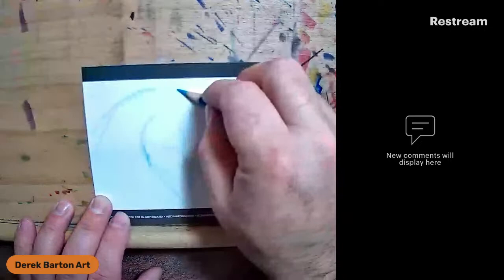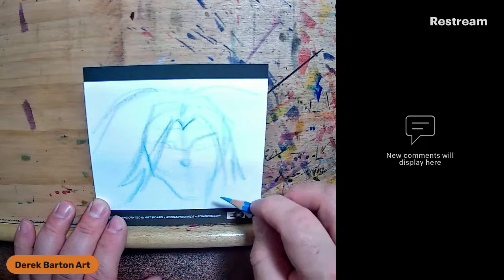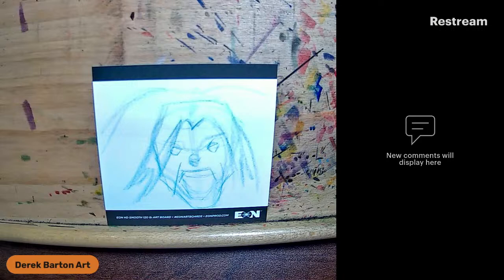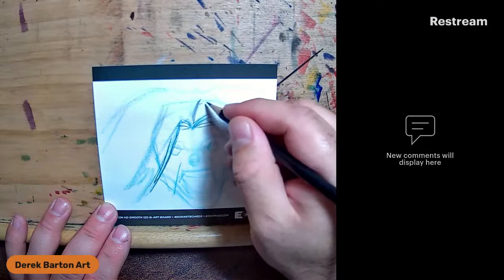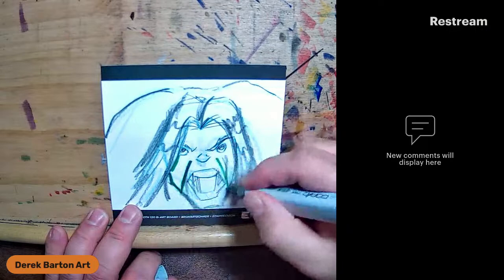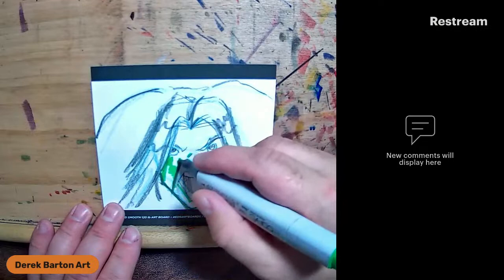Hulk Smash Saturday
I haven't drawn a new Hulk in a while.